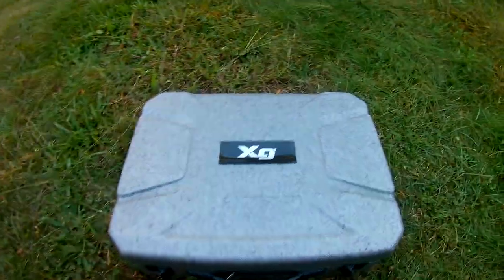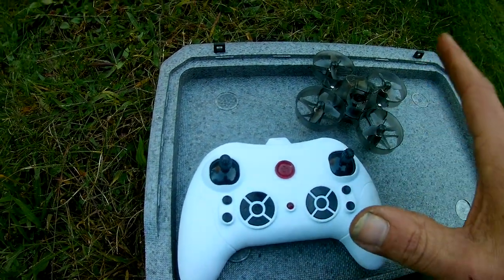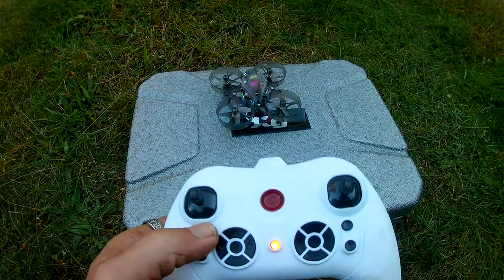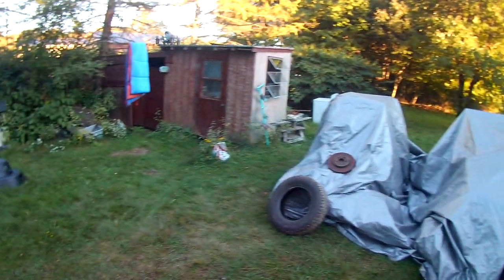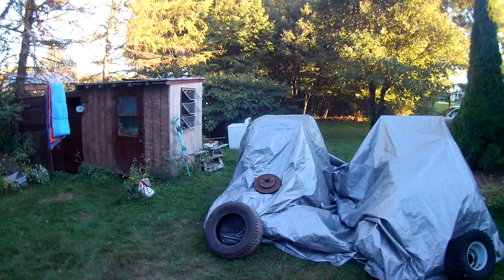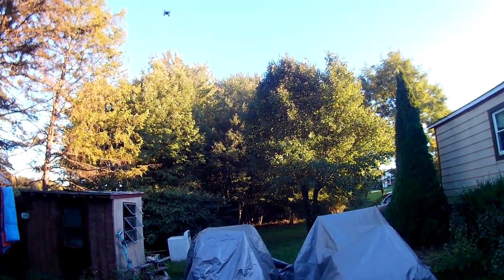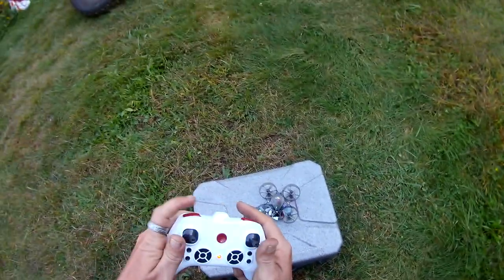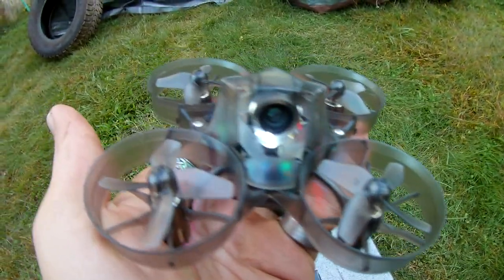Makefire XG192 Snake85 85mm Micro 5.8 FPV Racing Drone FLIGHT REVIEW